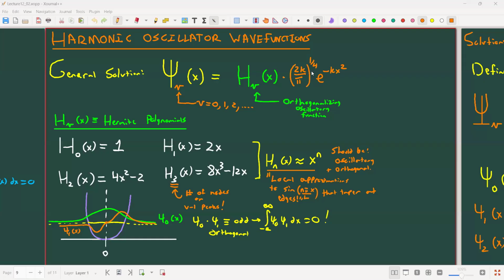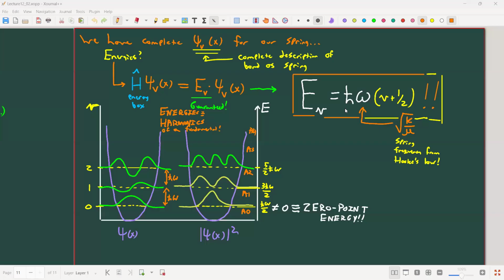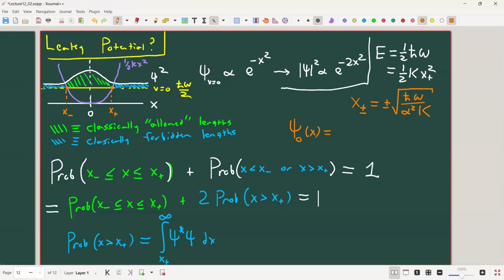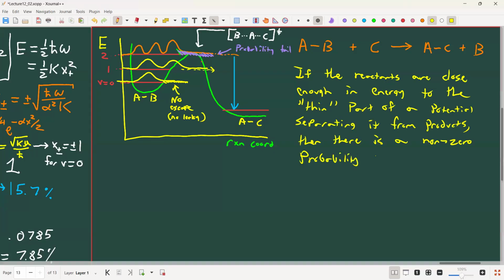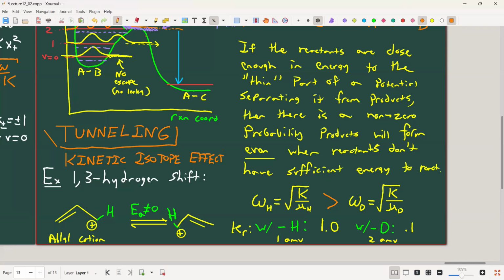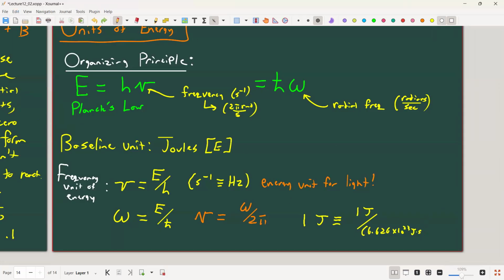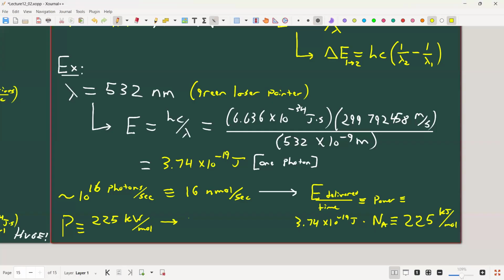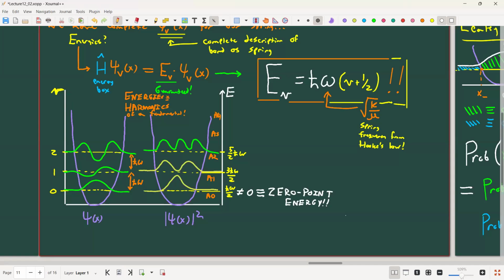Lecture 14 - Diatomic Vibrations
CHEM 3332-01 (Spring 2026) - Lecture 14: Vibrational Spectroscopy, Pt. 1